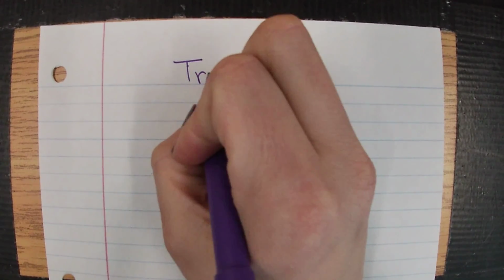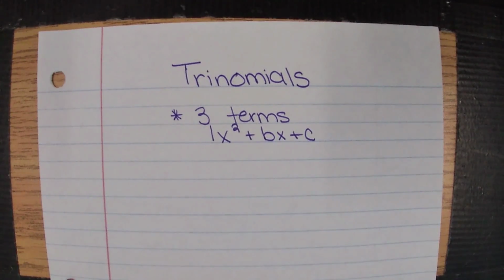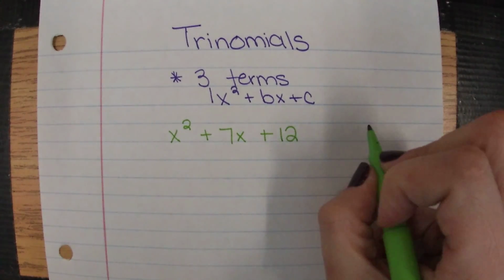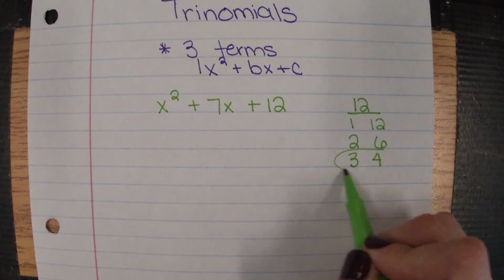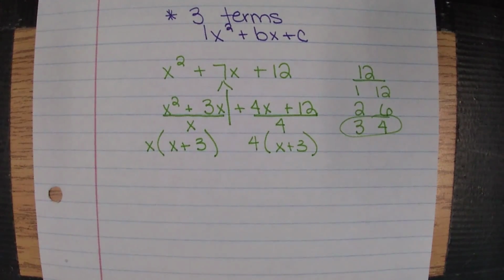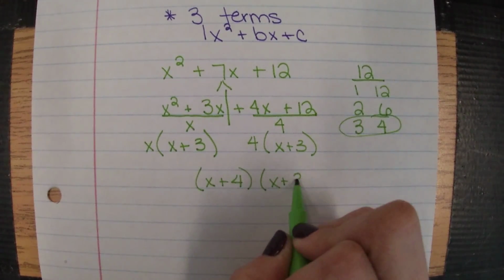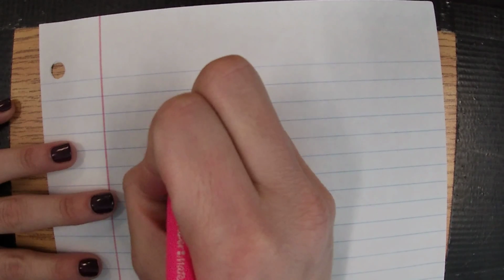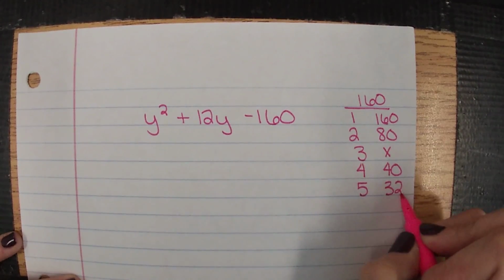Factor trinomials when a is 1